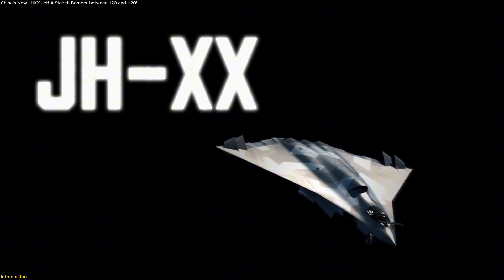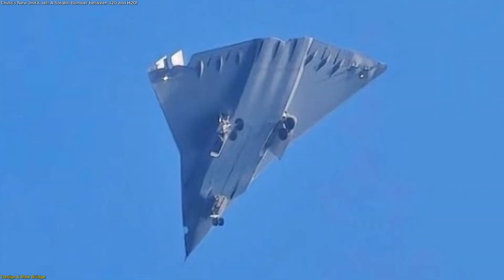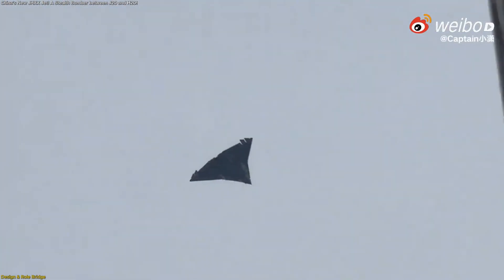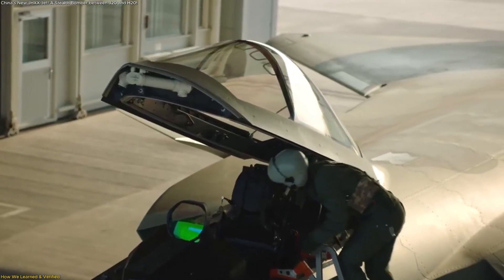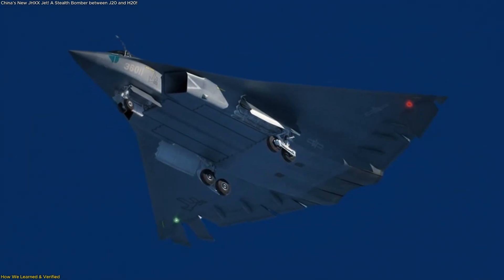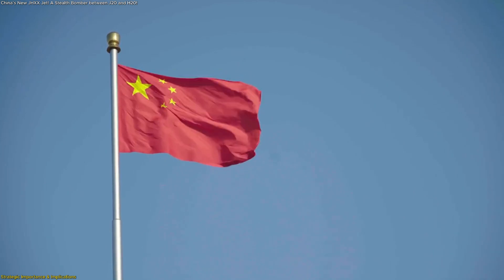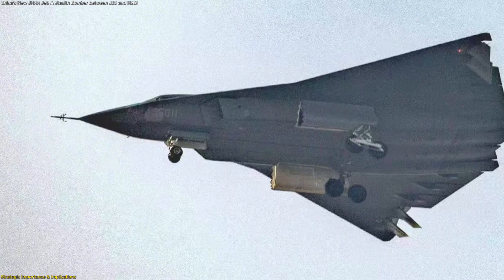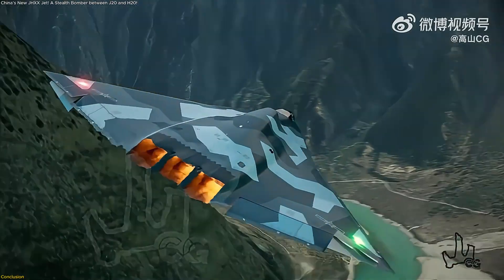China’s New JH-XX Jet! A Stealth Bomber between J-20 and H-20!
China’s skies have just revealed a mysterious new stealth aircraft—the JH-XX, also called the J-36. First sighted in December 2024 and again in early 2025, this aircraft is unlike anything the world has seen. Featuring diamond-shaped wings, a rare three-engine configuration, and a projected 1,200-mile combat radius, the JH-XX is designed to bridge the gap between the J-20 stealth fighter and the upcoming H-20 strategic bomber. Analysts believe it could be operational by 2030, giving China an entirely new strike option that combines stealth, speed, and flexibility. In this video, we’ll uncover how experts identified the JH-XX, why its design is so unusual, and what this aircraft means for the future of global airpower.
 Reference:
🚀 Space tech. Satellites. Innovation.